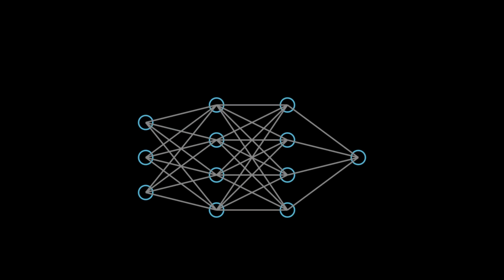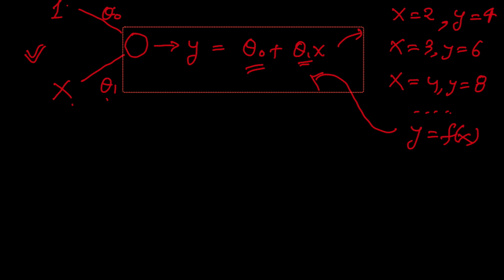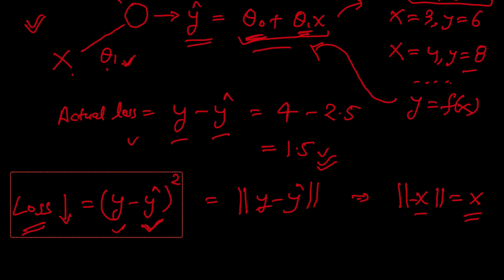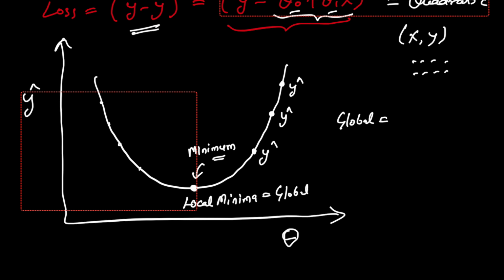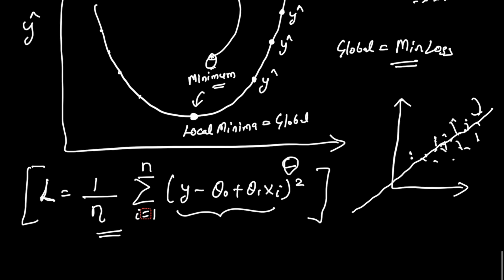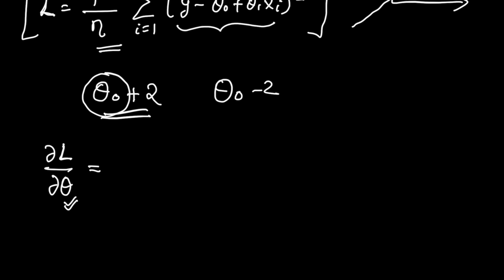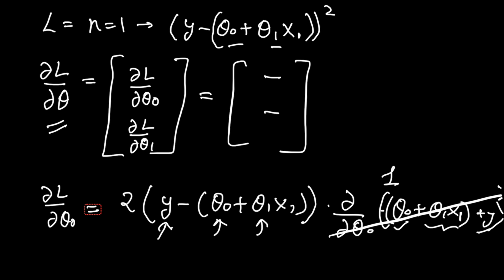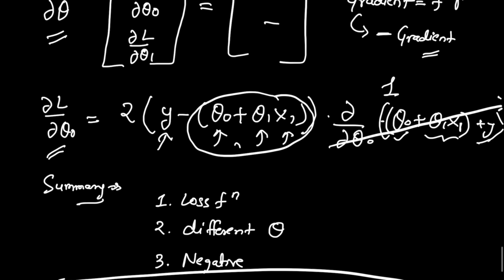6. How Neural Networks Learn: Understanding Gradients & Loss Minimization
In this lecture, we take the next important step in understanding neural networks: how they learn.

After exploring how a neural network works using the XNOR example in the previous video, we were left with an essential question: "How does a network update its weights?"

In this video, we introduce the concept of gradients, and how small changes in parameters (θ) help us find the right direction to move — toward minimizing the loss. Using a simple 2D linear regression example, we build an intuitive understanding of the loss surface and how gradients act like a compass pointing us to better performance.

This sets the stage for our next topic: backpropagation — the actual algorithm behind these updates.

🔍 Concepts Covered:

What is a gradient?

How do gradients help minimize loss?

Understanding the slope and direction of learning

Linear regression as a warm-up for backpropagation

📌 This video is part of the "Deep AI Dive" series designed to explain AI fundamentals visually and intuitively.